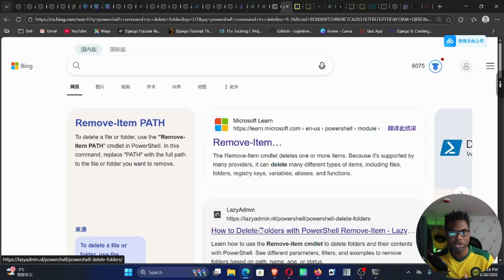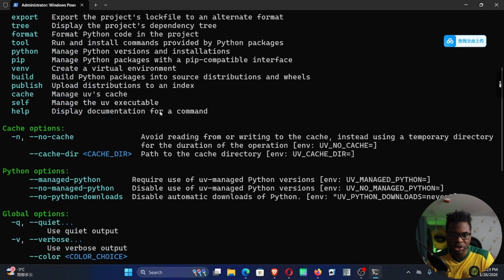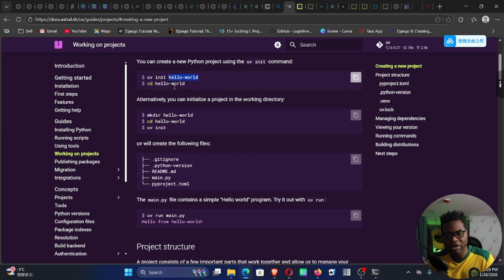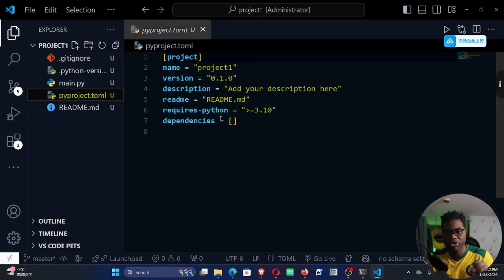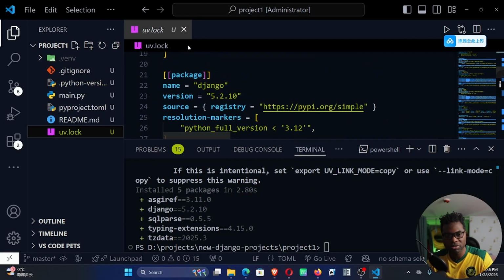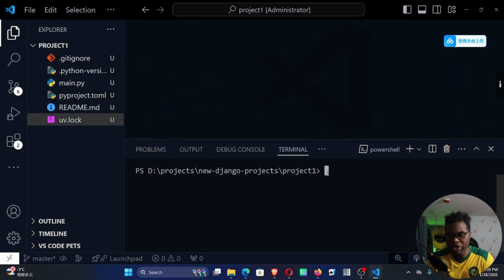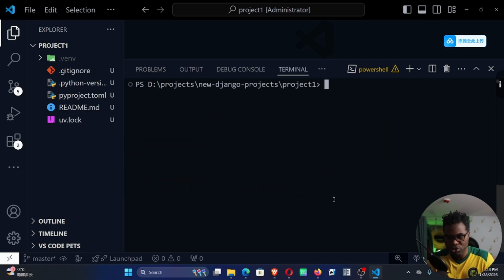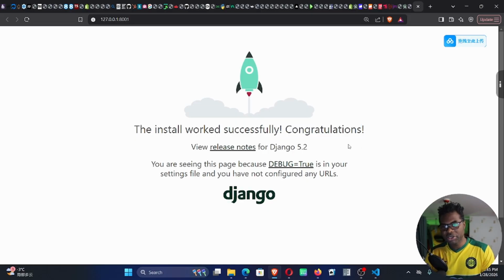Mastering Python Dependency Management with UV Astral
This video is about the project and package manager called UV.

Timecards
00:00 - Intro
00:28 -  UV documentation
00:46 -  Installing and upgrading UV
01:48 - UV Features (creating projects)
03:10 - Working on projects
04:17 - Files Created
05:24 - Managing dependencies (uv add, uv remove, uv tree)
07:19 - Syncing project dependencies (uv sync and uv lock)
08:30 - Running scripts (uv run)
11:14 - Conclusion